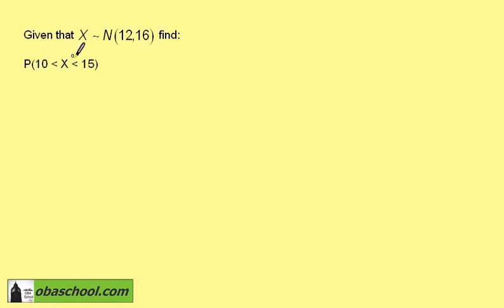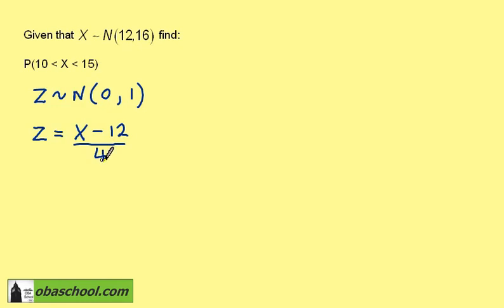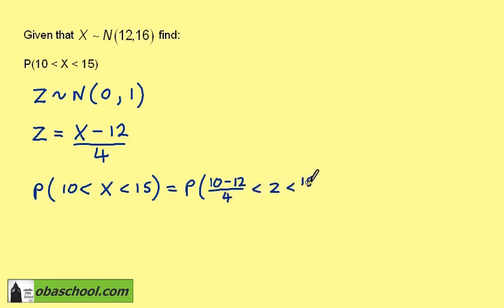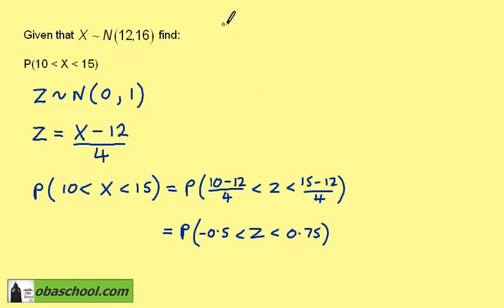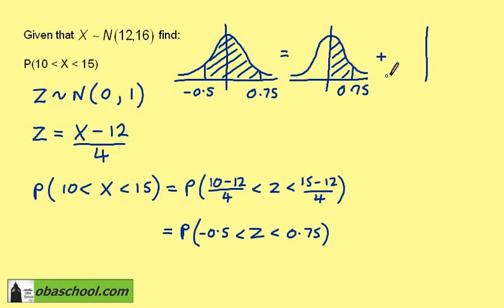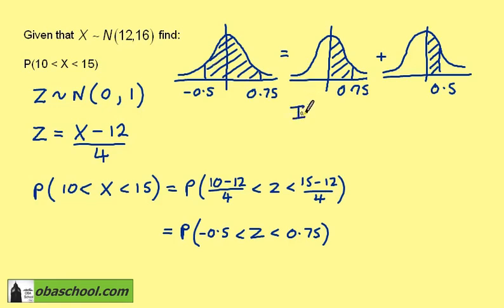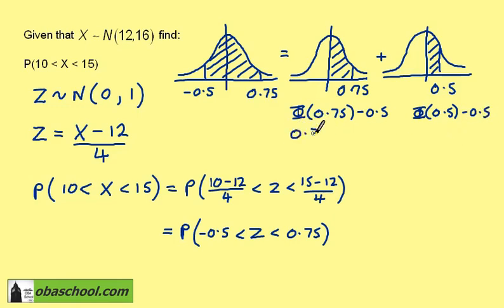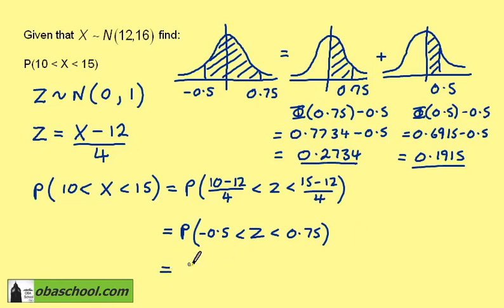The Normal Distribution – 1.20 The Standard Normal Distribution – Example 10